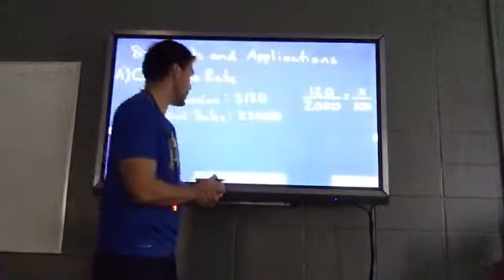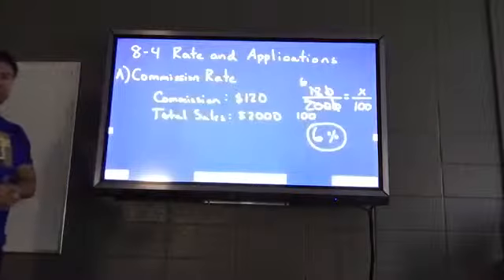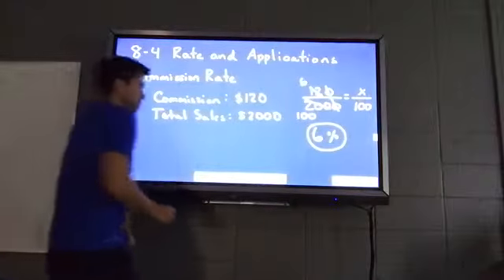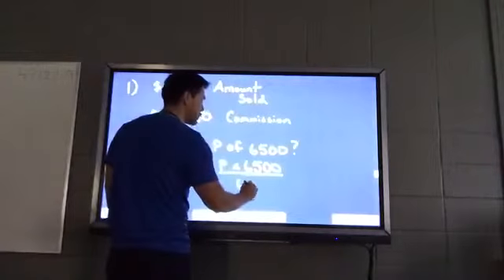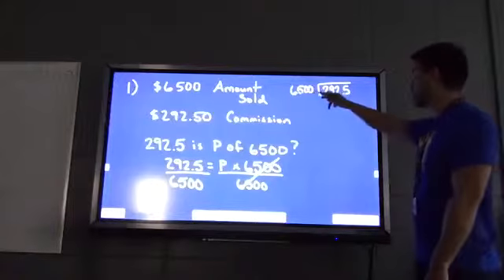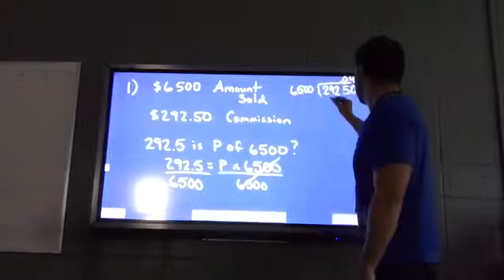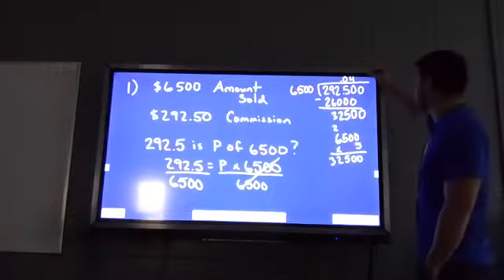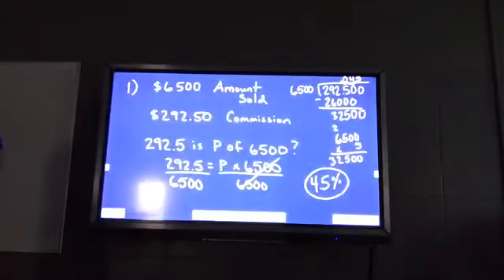Pre-Algebra (Lesson 8-4B)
Commission and Discount Rate